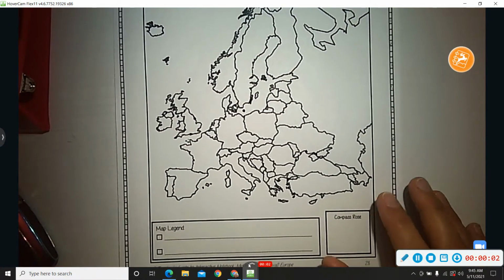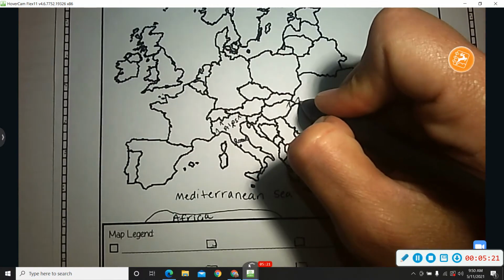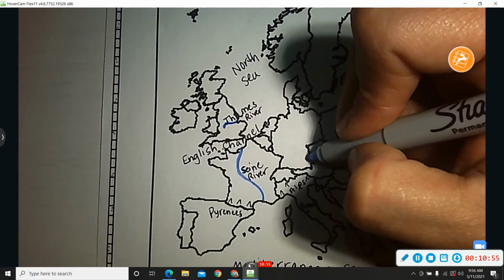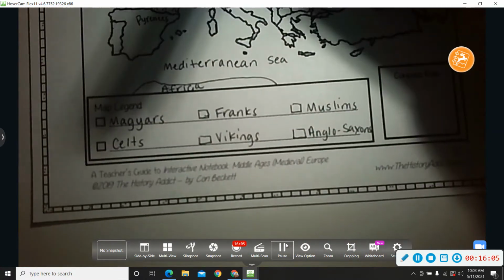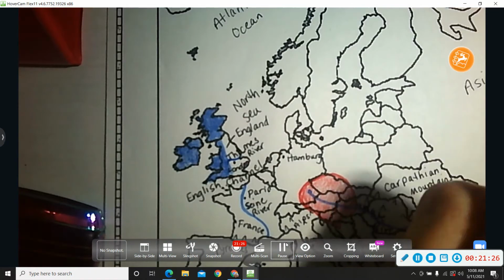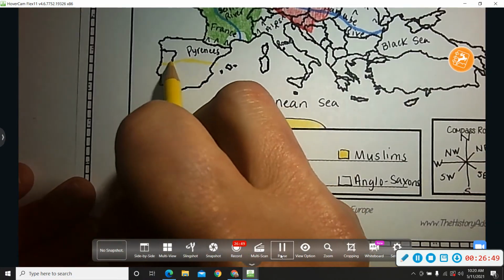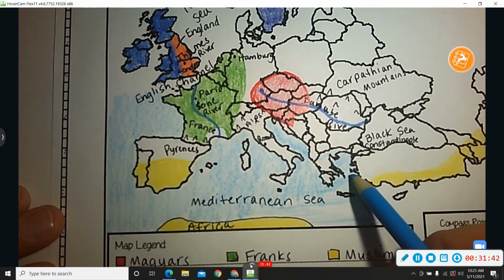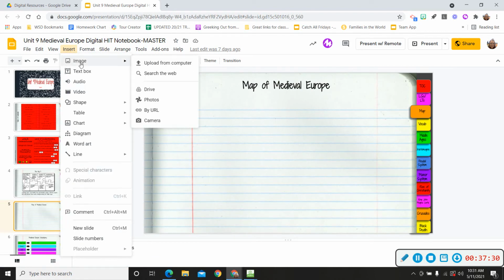Medieval Europe Map